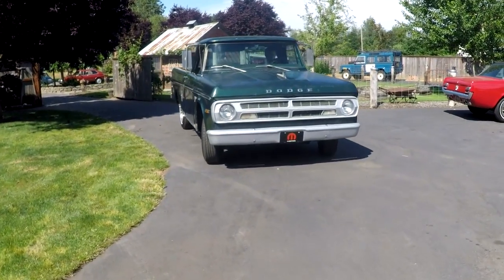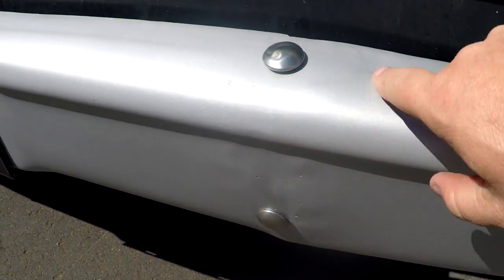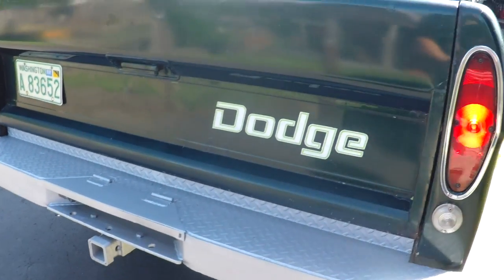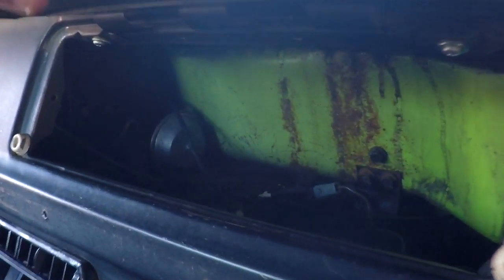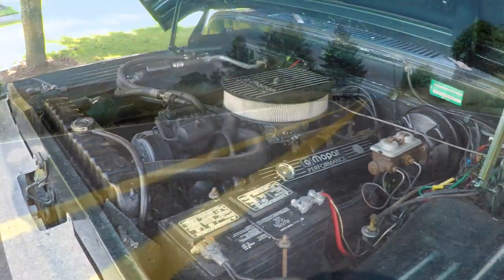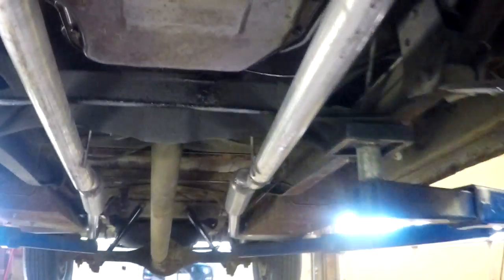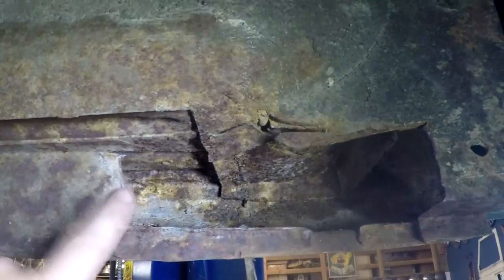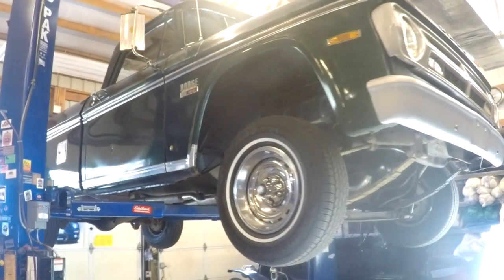1971 Dodge D100 Adventurer Denwerks/Bring A Trailer NO RESERVE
This amazing 1971 Dodge D100 has been sold, but that doesn't mean there aren't some other great cars and trucks available at Denwerks.com